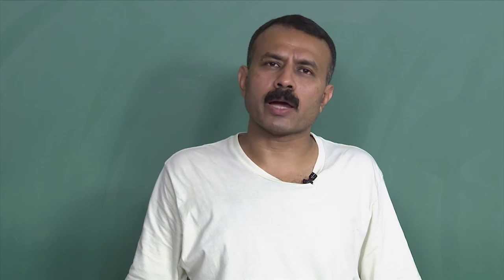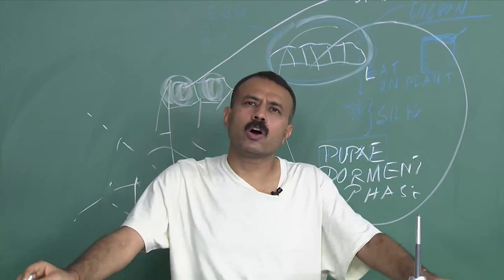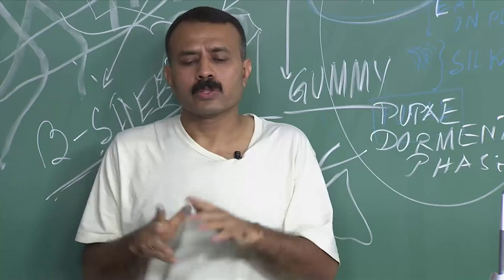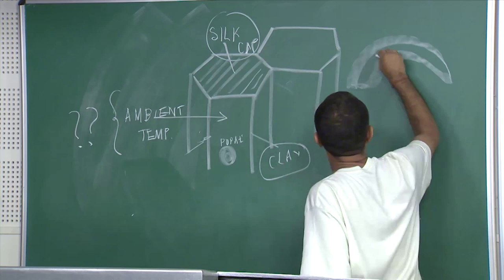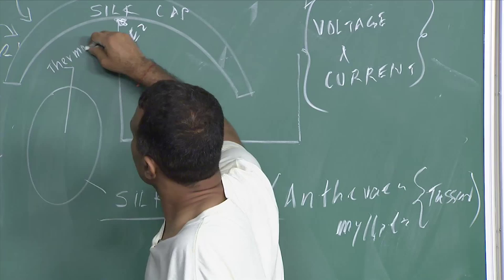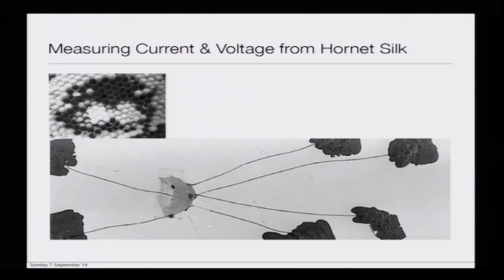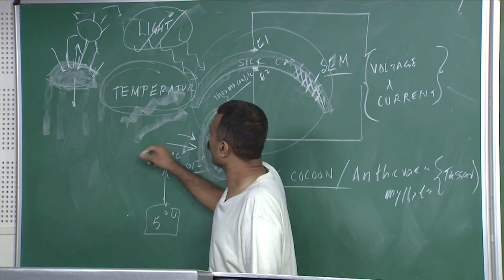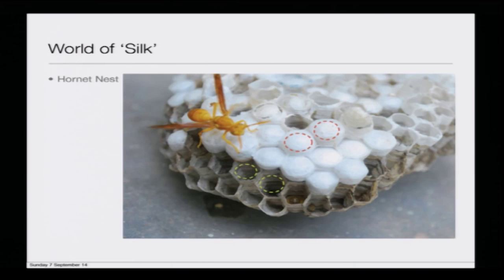Mod-01 Lec-39 Bio electricity